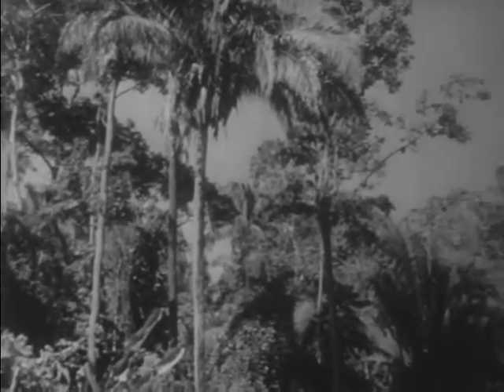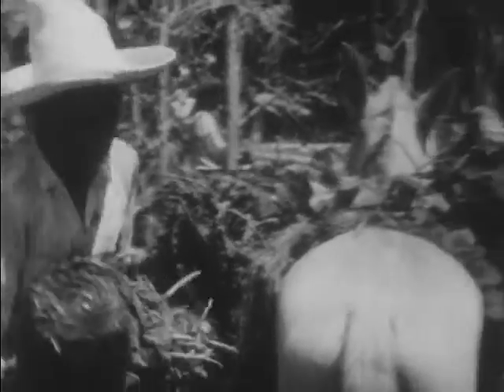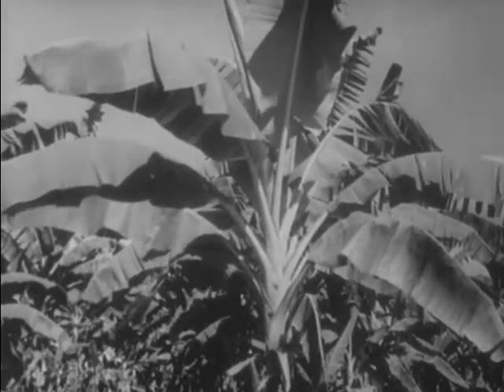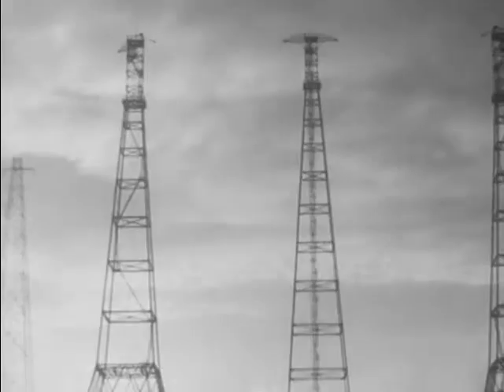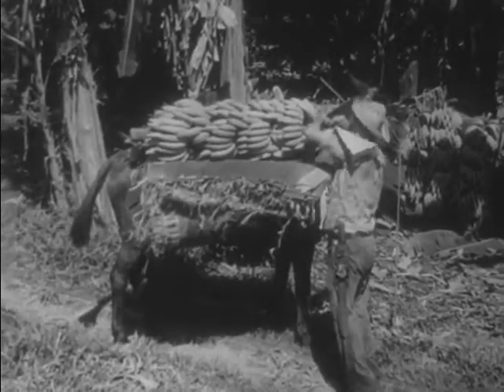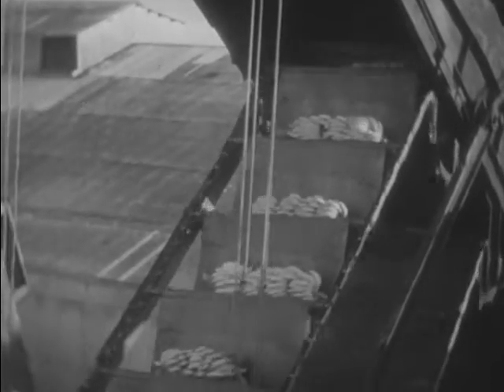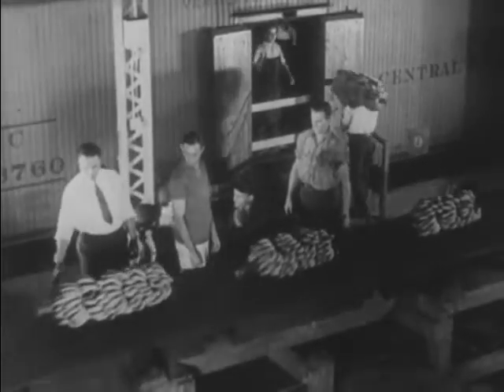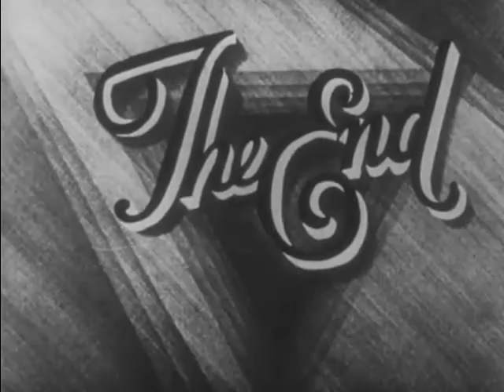Yes Bananas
Pan American Film. About banana production.

We digitized and uploaded this film from the A/V Geeks Archive.